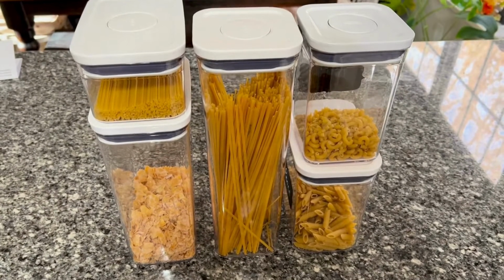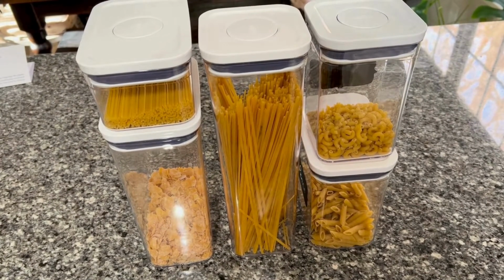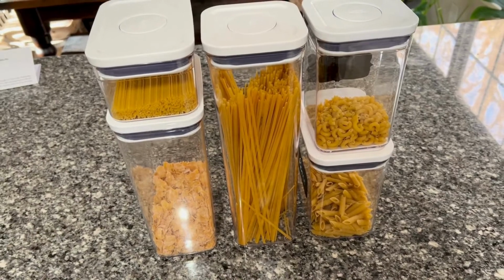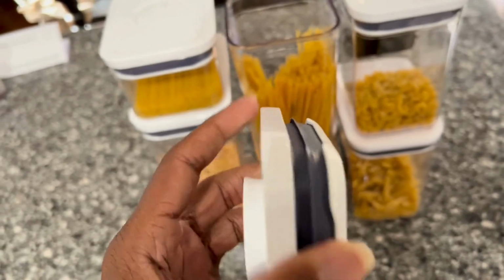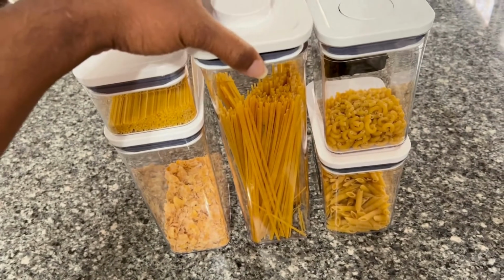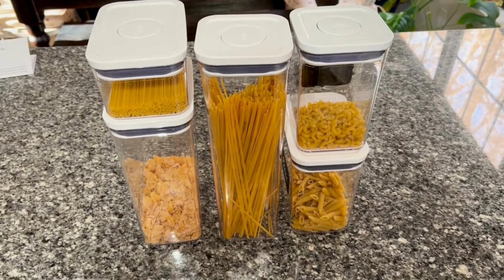Organize your kitchen chaos with OXO POP Containers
Best OXO Good Grips 5-Piece POP Container Set Hands-on Review

Organize your kitchen and keep your food fresh with the OXO Good Grips 5-Piece POP Container Set. This set includes five different sizes of containers and features a unique push-button mechanism for an airtight seal. Say goodbye to clutter and hello to kitchen bliss!

OXO Good Grips 5-Piece POP Container Set is airtight, stackable, space-efficient, and now dishwasher safe, making it easy to keep your dry foods fresh and your pantry organized

The set includes: One (1) 2.1 Qt Container, one (1) 1.5 Qt Container, two (2) 0.9 Qt Containers, and one (1) 0.3 Qt Container

Push the button to engage the airtight seal. The button doubles as a handle for the lid

The convenient fill line makes it a cinch to store pantry staples like cereal, flour, sugar, pasta, rice, coffee, nuts, and snacks

The brand-new line of solutions-based accessories easily attach to the underside of POP Container lids. Accessories sold separately

For best results, always use the button to open and close. Do not carry POP Containers by the lid

BPA free. Top-rack dishwasher safe

Check out this review of the OXO **pop containers**, these containers are made of clear hard plastic and feature covers that seal with a button. Press the button to seal or unseal, great for **baking storage** and keeping food fresh! These **oxo container** are great for **kitchen organization ideas** and other **kitchen goals**.